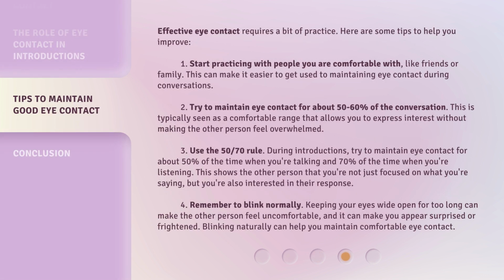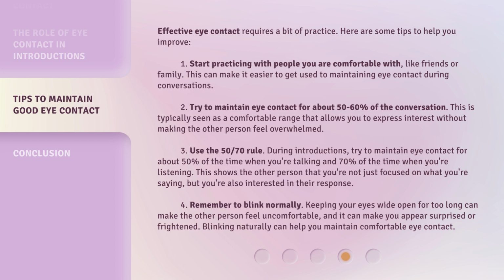The Power of Eye Contact: Unlock the Secret of Successful Introductions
00:00 • Introduction - The Power of Eye Contact: Unlock the Secret of Successful Introductions
00:36 • Understanding the Basics of Eye Contact
01:07 • The Role of Eye Contact in Introductions
01:42 • Tips to Maintain Good Eye Contact